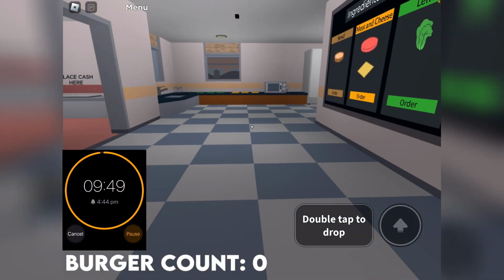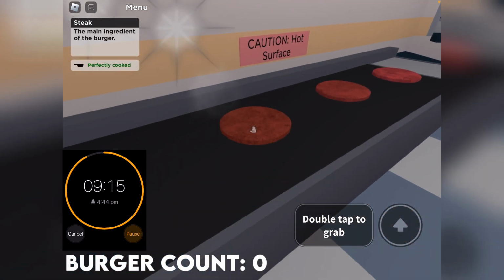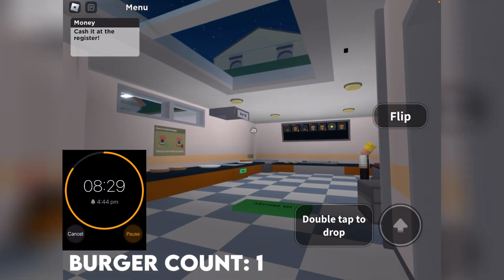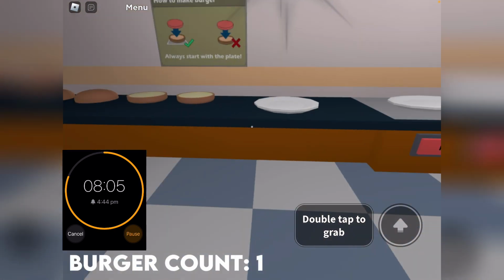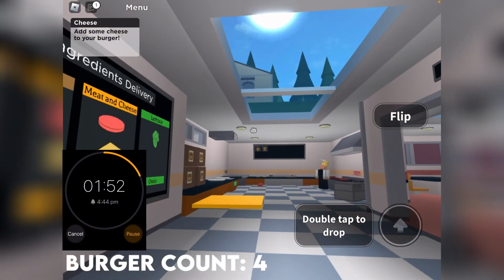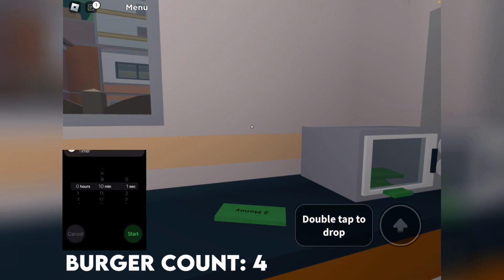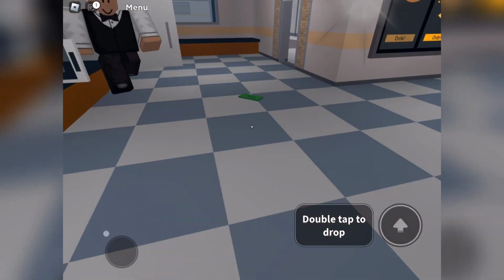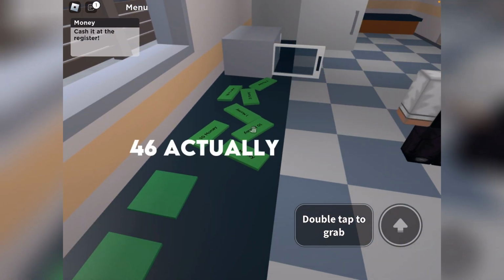ROBLOX COOK BURGERS 10 MINUTE BURGER CHALLENGE